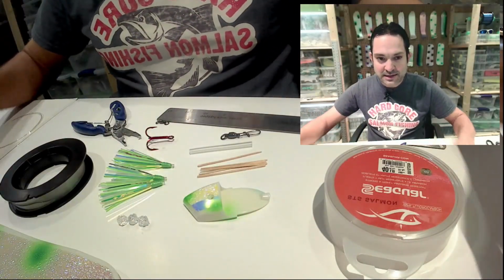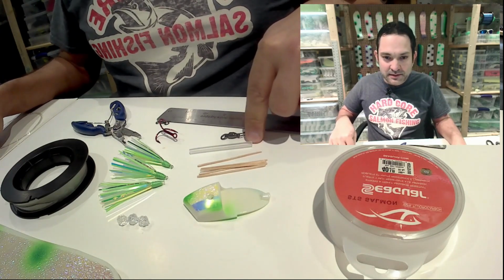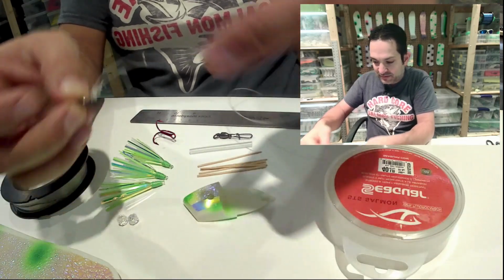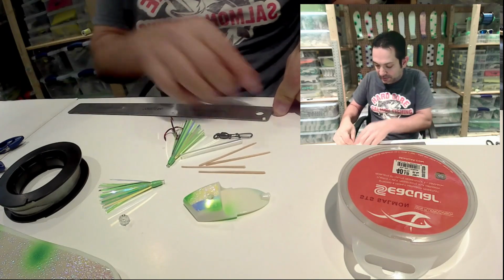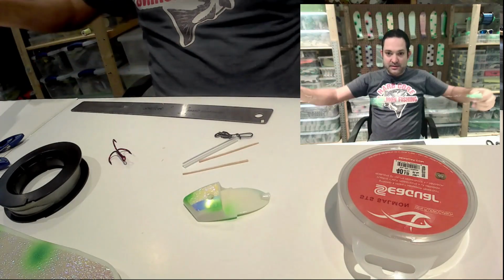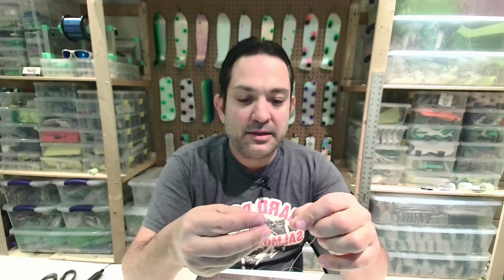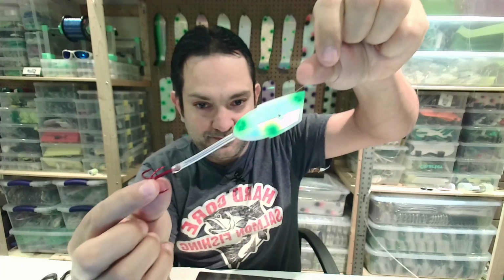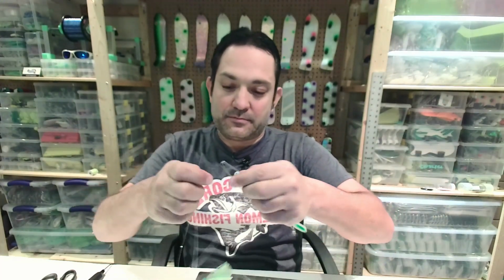How to tie a Twinkie Meat Rig for Salmon Fishing - Lake Ontario - Great Lakes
In this video Captain Marc walks you through how to tie up your very own Twinkie rig with 3 teaser/twinkie flies. He uses the method where there is a small ball bearing swivel between the meat head and the twinkie fly section which is beneficial to avoid line twist.

** Contest Now Closed **  In addition to tying the rig, Captain Marc is going to raffle off this rig to one viewer on February 1st, 2021.  The rules to enter the raffle are as follows:

2. Like this video
3. Comment on this video telling us where in North America you're from.

The contest is open to residents of North America.

Chapters
0:00 Introduction & Contest Announcement
0:33 Contest Rules
1:23 What you need to tie a twinkie rig.
3:31 Let's start tying up the twinkie or fly section of the rig.
9:22 Tying up the bait or meat head portion of the rig.
13:20 Contest reminder if you're watching before February 1st, 2021